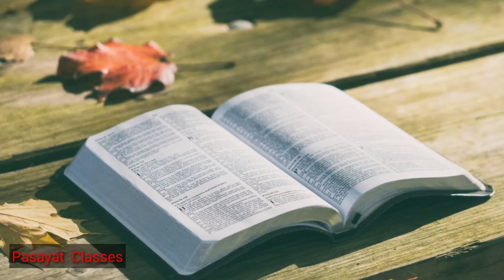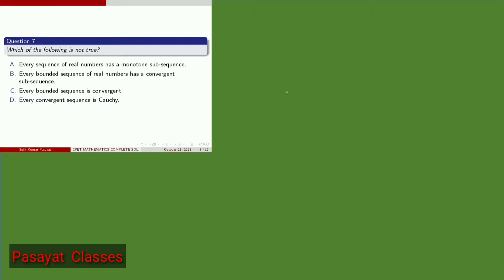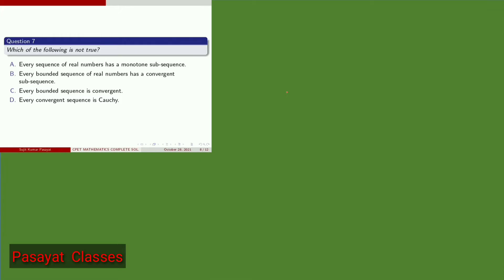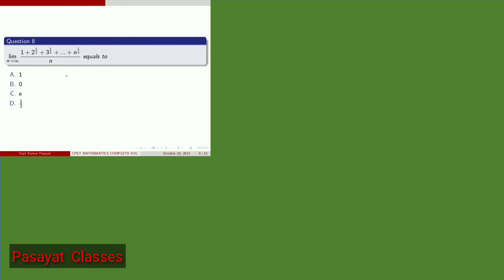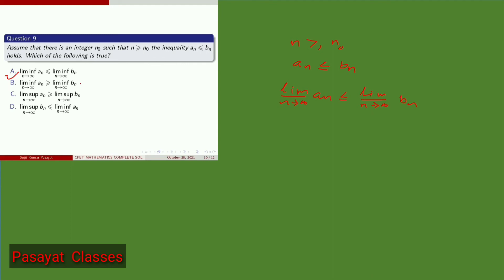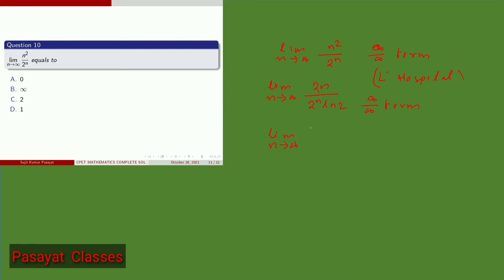CPET 2021 Mathematics Complete Solution | Part-2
In this video I explain CPET 2021 mathematics solution.
This video covers question 7 to question 10.

Time Stamps
00:00 Introduction
00:35 Question 07
02:59 Question 08
05:51 Question 09
07:26 Question 10